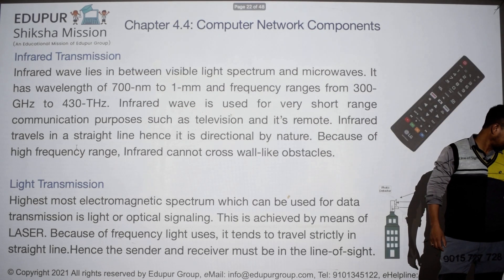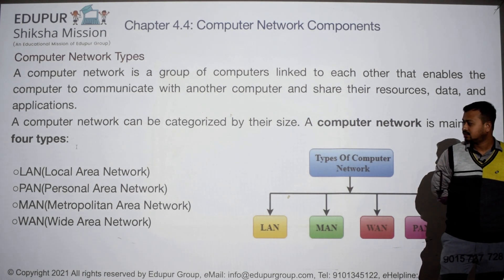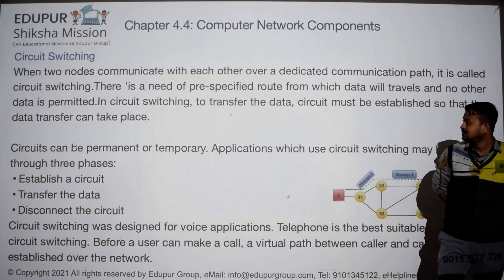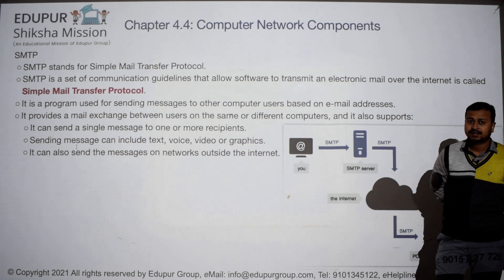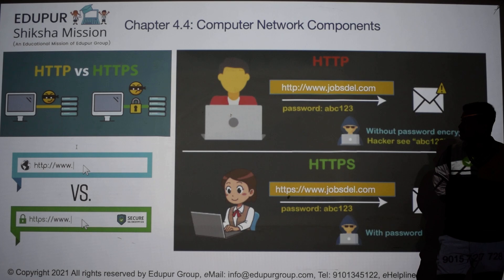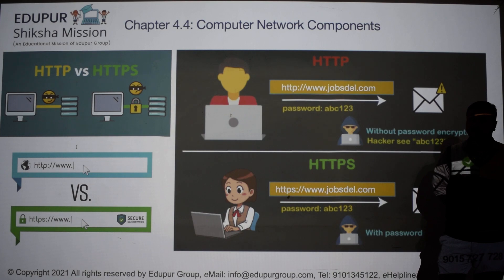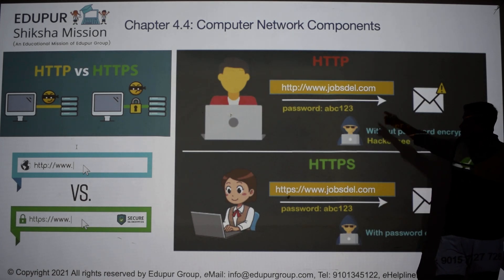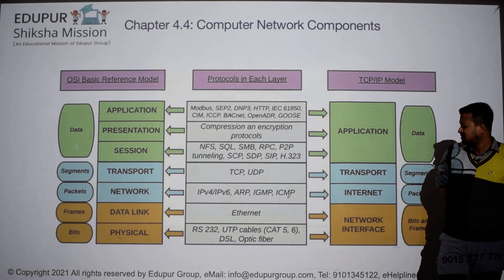Introduction to Computer Network Part- 9 | How many types of computer networks & Basics for beginner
In this tutorial, I have explained what is computer Network and what works in Digital World.

In this video, you will learn :
1. how many types of computer networks [2023]
2. What is Computer Network [2023]
3. What is the Basic of Networking [2023]
4. What is the digital World [2023]

Official Partner: @JobsDelcomTezpur  @edupurshiksha496